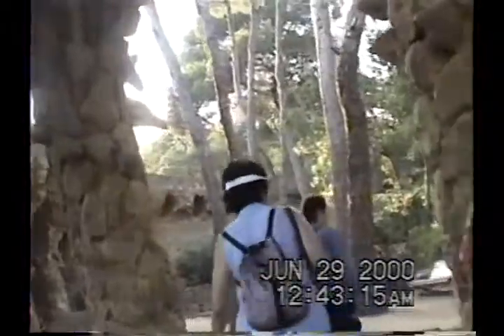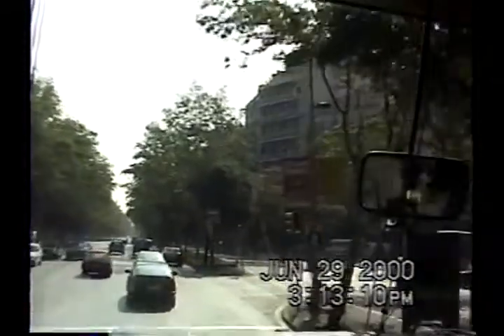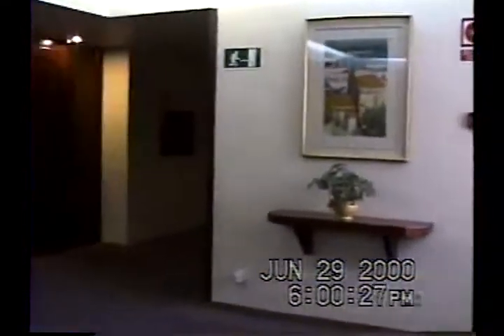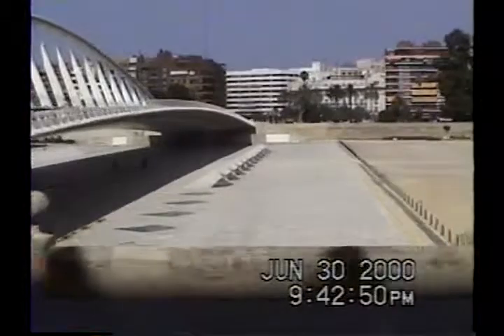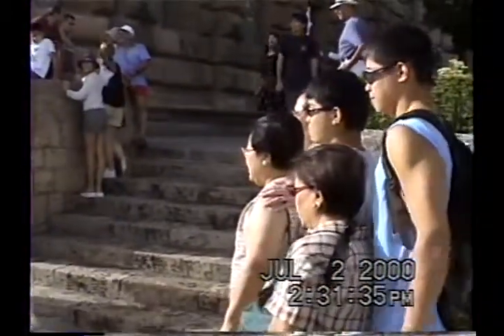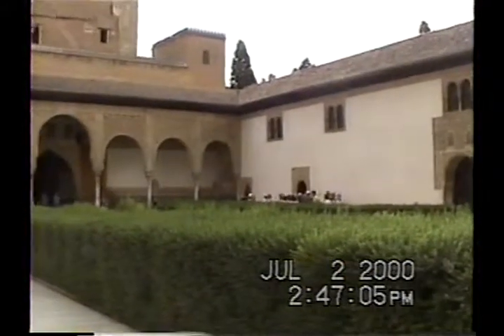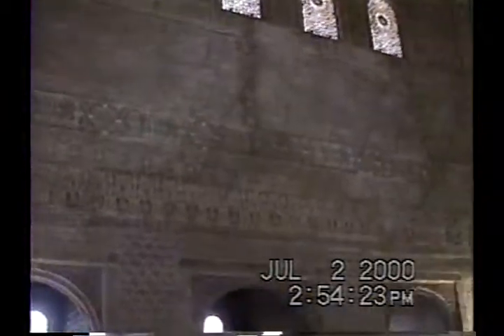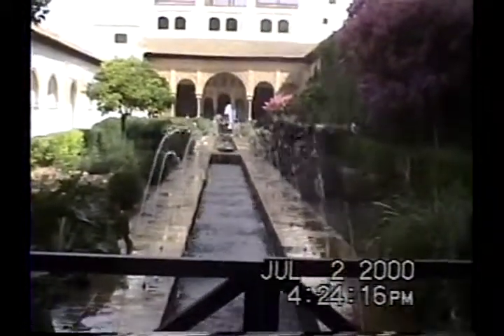Family Spain Trip - 2000 (Part 2 of 4)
Spain Road Trip with Ta Beb, Mommy Nening, and Daddy Bado